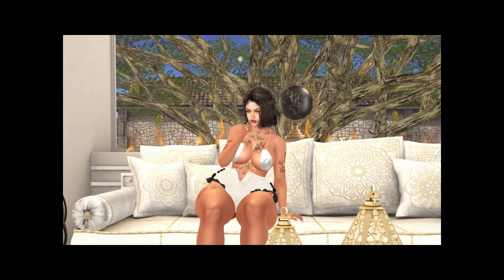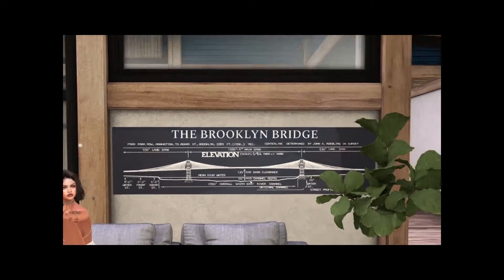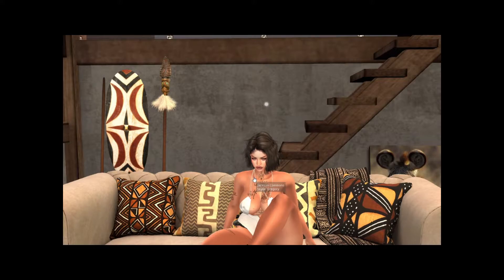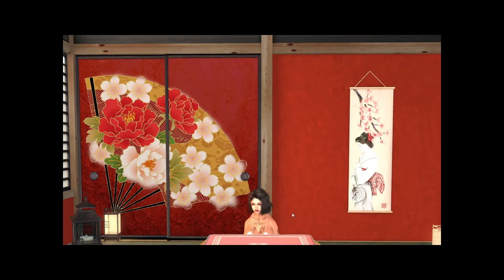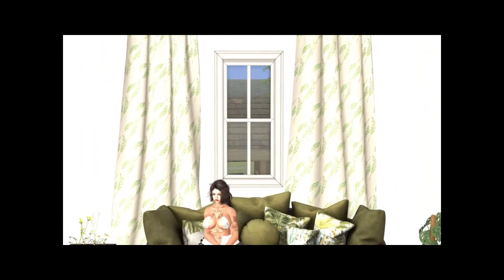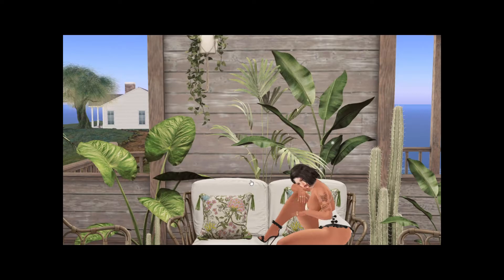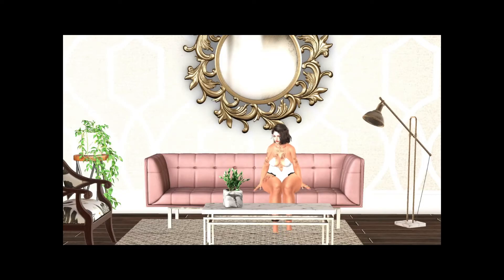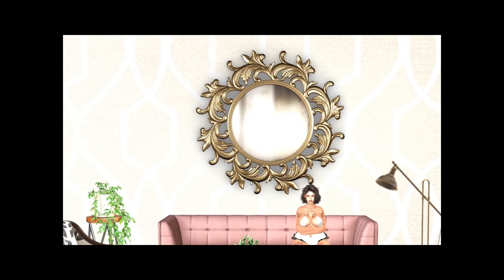Secondlife: Decorate with Sky, Decor to put behind the sofa!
Explore the wonderful delight in interior design on secondlife!